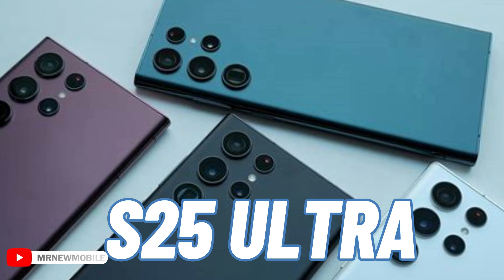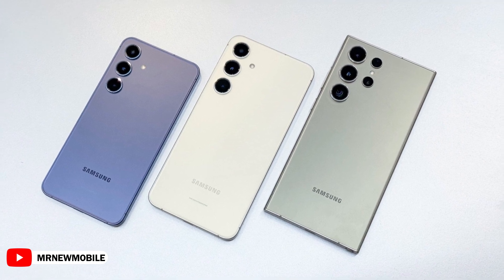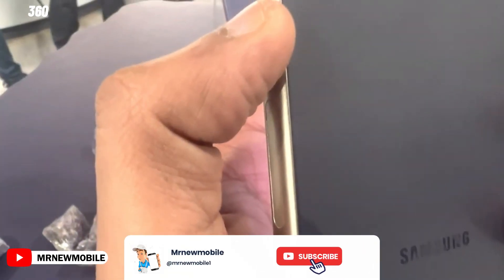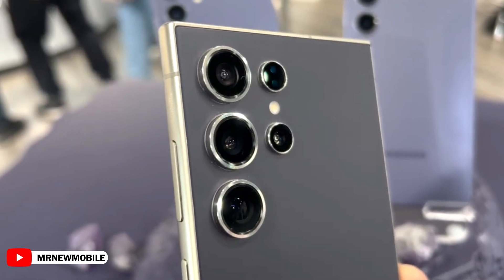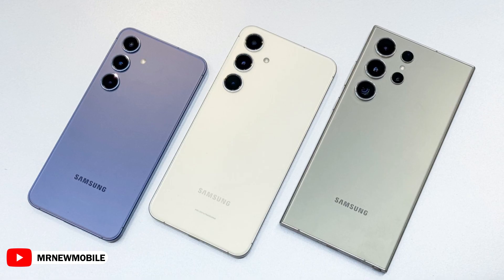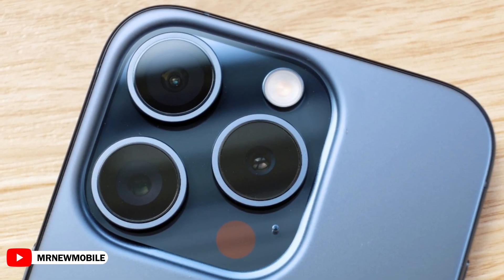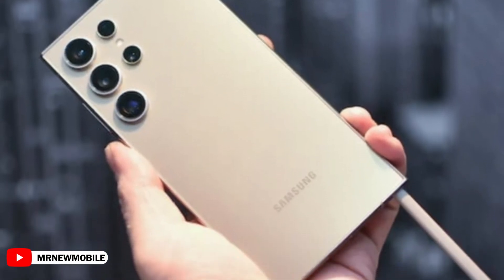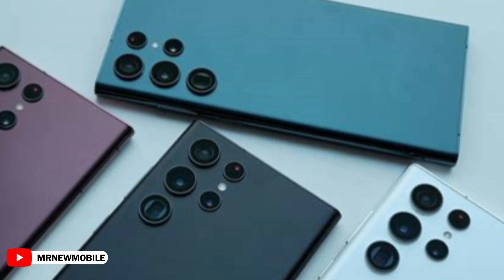Samsung Galaxy S25 Ultra - GOOD NEWS WoW!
Samsung Galaxy S25 Ultra Leaks suggest the new model will have a cooler design and some awesome new features. If you’re into cutting-edge tech and sleek designs, the S25 Ultra might just be worth the wait.